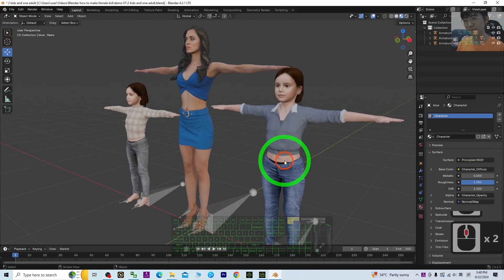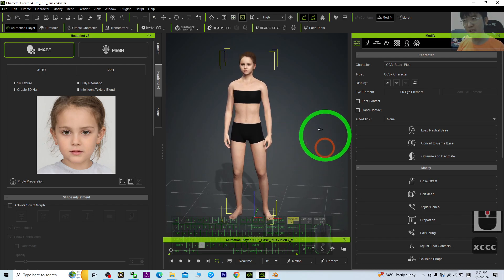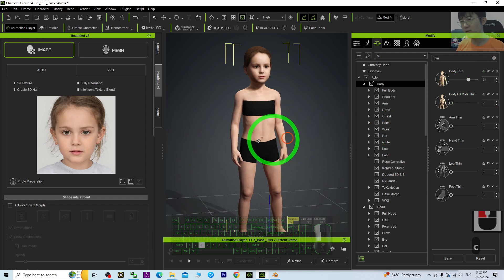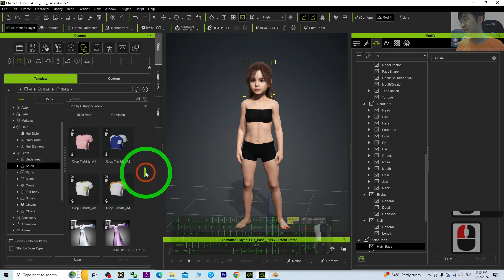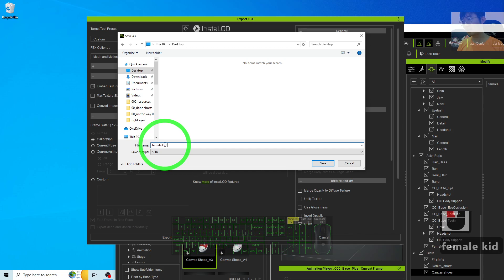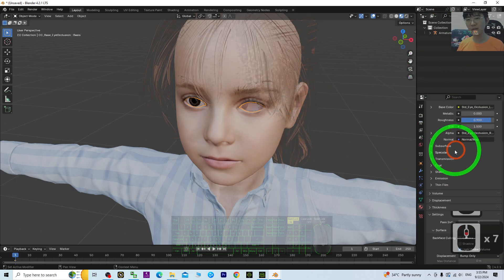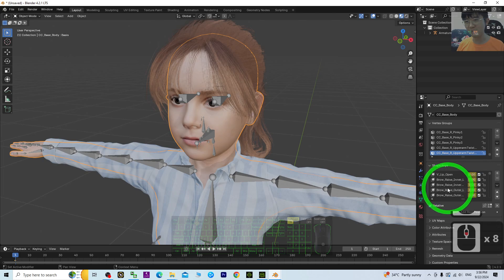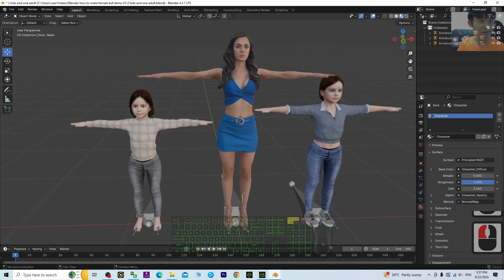Blender | How to make Girl & Female Kid with Character Creator 4 CC4?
Blender,
Character Creator 4,
Girl,
FemaleKid,
Children,
Tutorial,
CGI,
3D Modeling,
3D Animation,
Game Development,
Game Dev,
Freedom Arts,